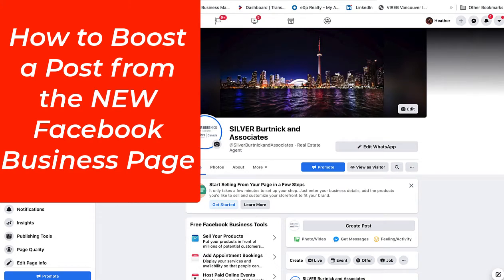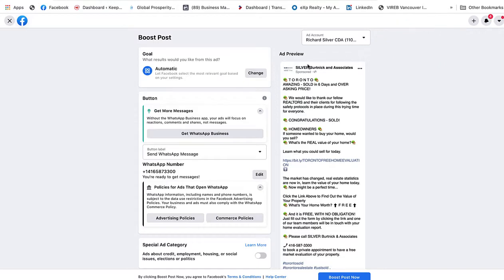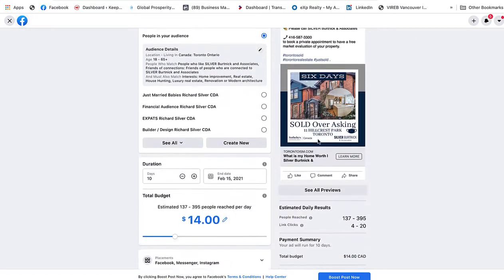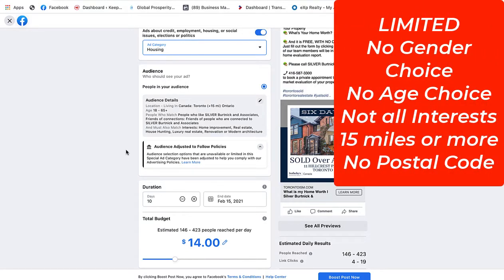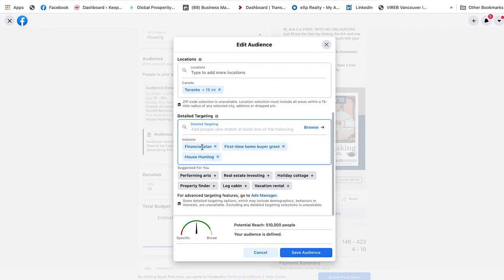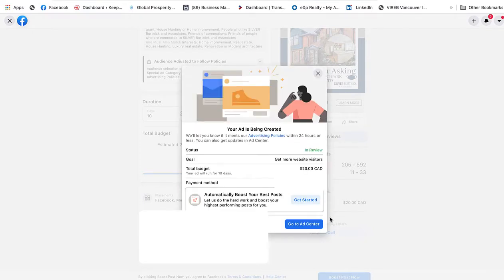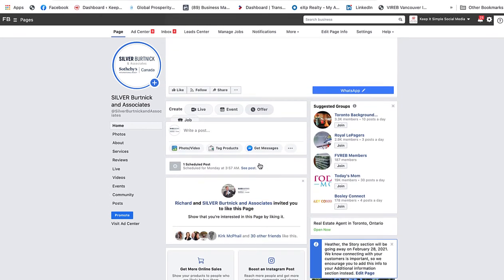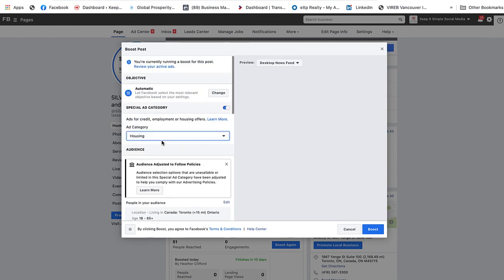How to BOOST a Post Ad from the NEW Facebook Business Suite Feb 2021 (Beginners Guide)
How to BOOST a Post from the NEW Facebook Business Suite Feb 2021 (Beginners Guide)
Info below!